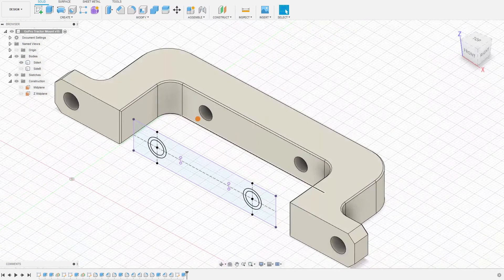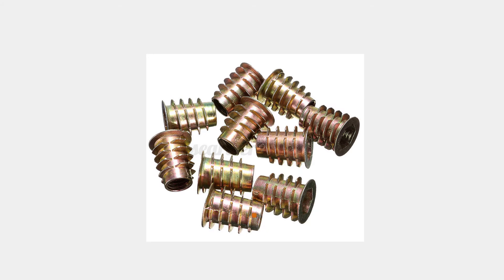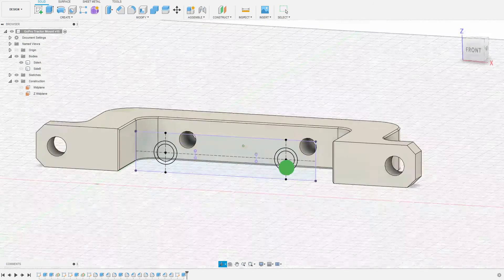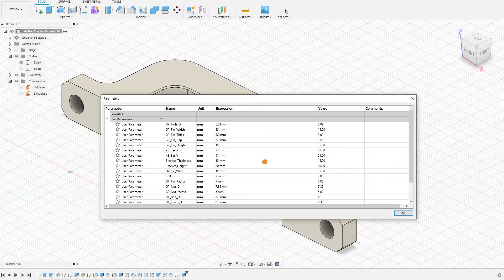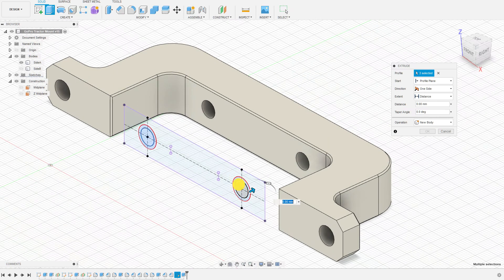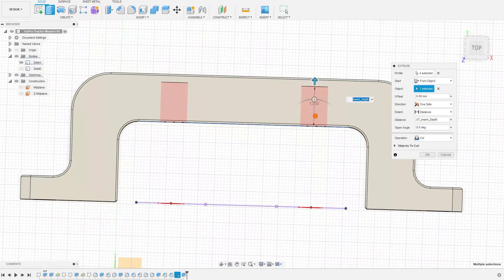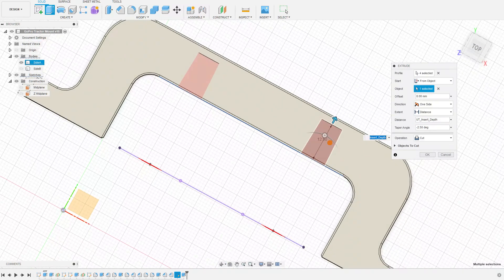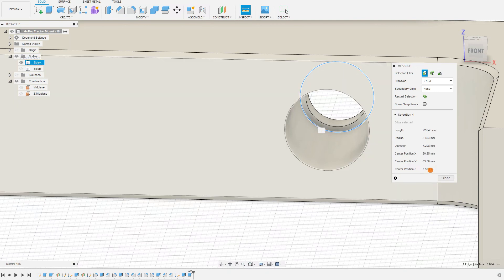Fusion 360 - Tapered Extrude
A quick (follow up) video on making simple tapered extrudes with Fusion 360.